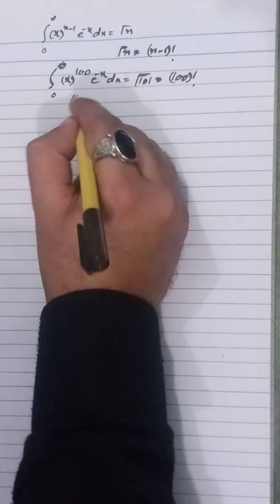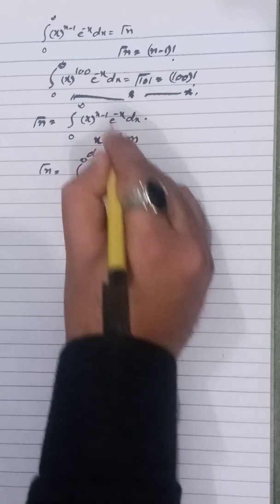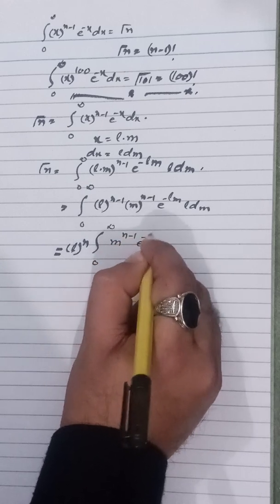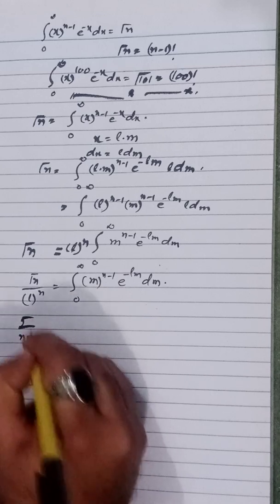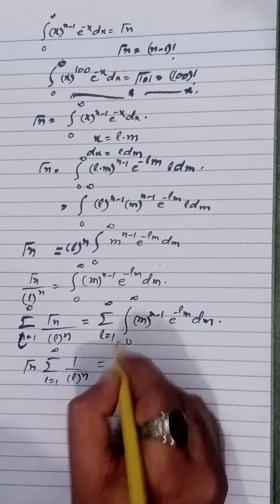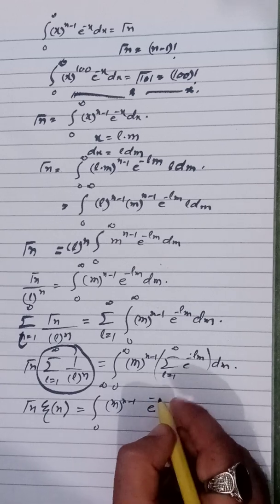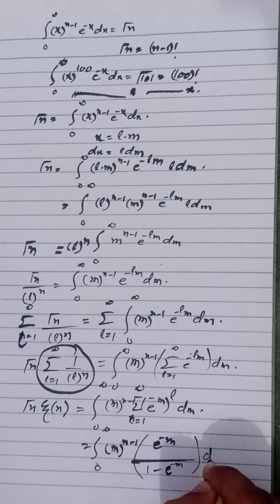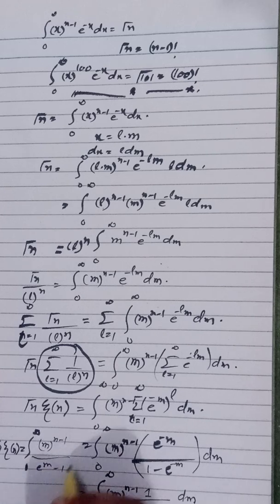Relationship between Gamma function and Zeta function.Bose integral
gamma function mathematics,
gamma function engineering mathematics,
beta gamma function engineering mathematics,
gamma function msc mathematics